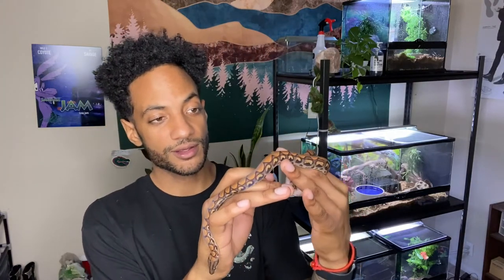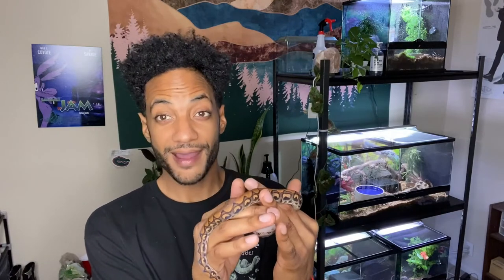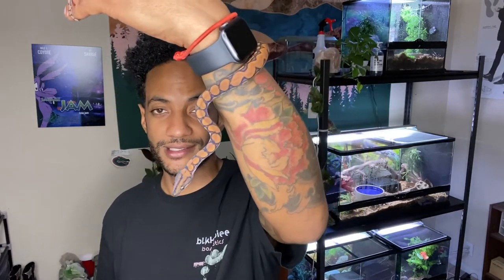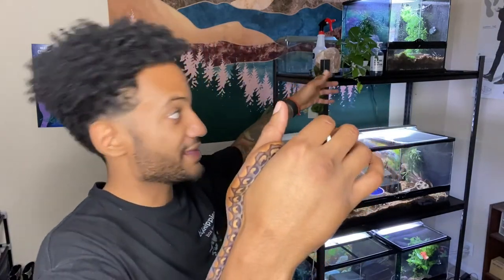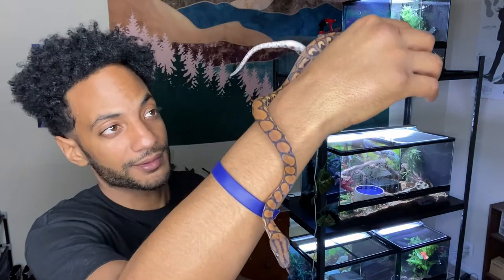How I Tamed My Brazilian Rainbow Boa 2/26/21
Hey Fam, today we just go over how I tamed my baby Brazilian Rainbow Boa and also just check her out as she's looking amazing. Enjoy. 🌈🐍💯❤️